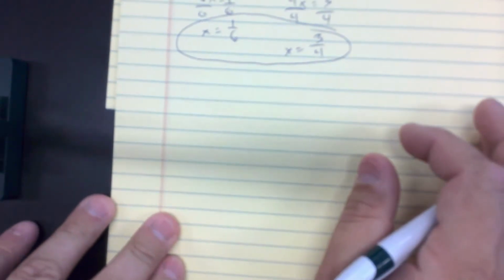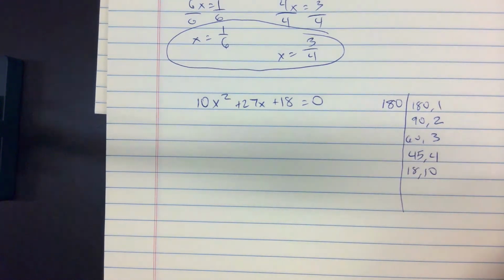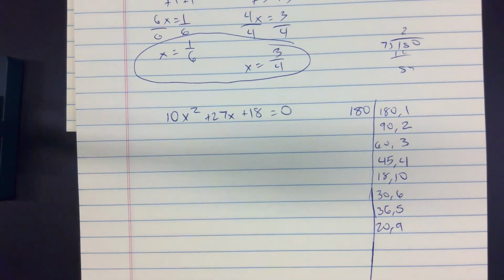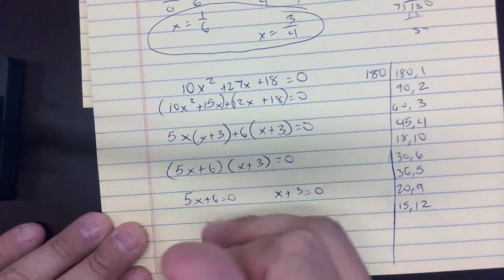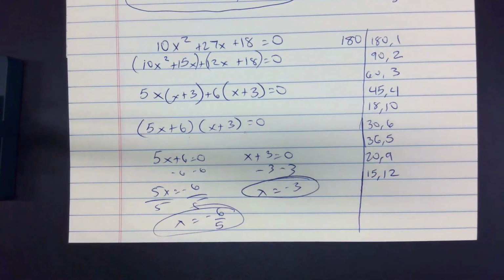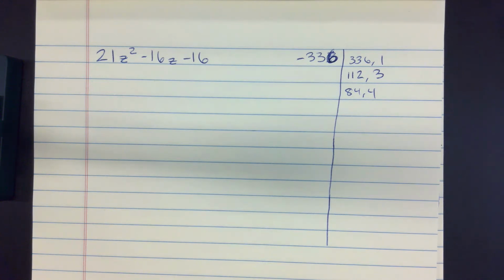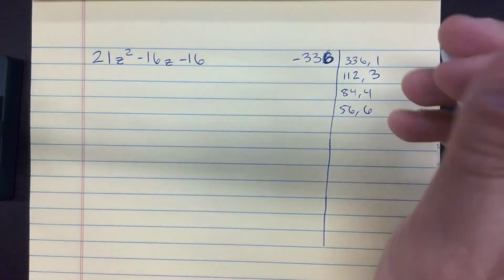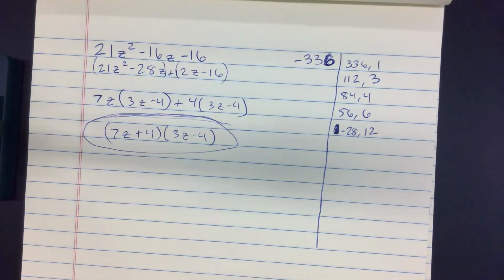9/14 1-7 pt.2 Math 2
You only need to listen to the fist 10 or 15 minutes.  I left it recording for to long.